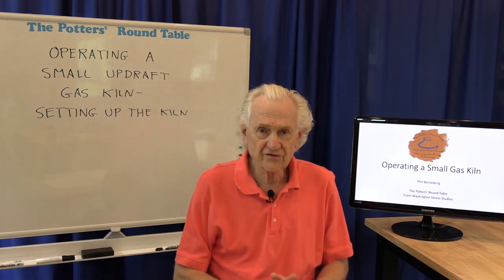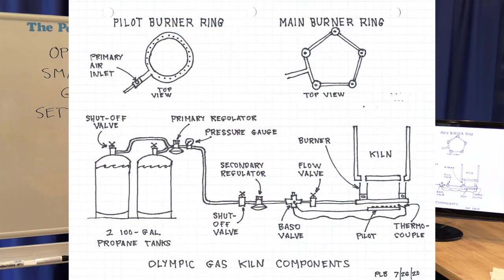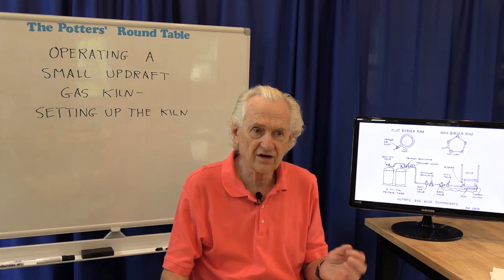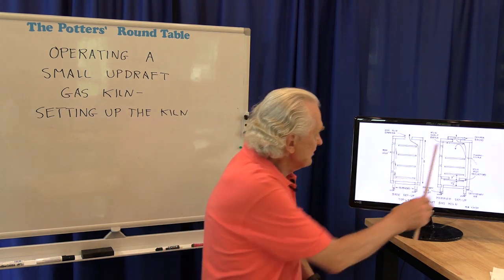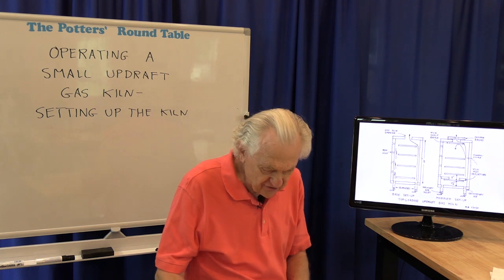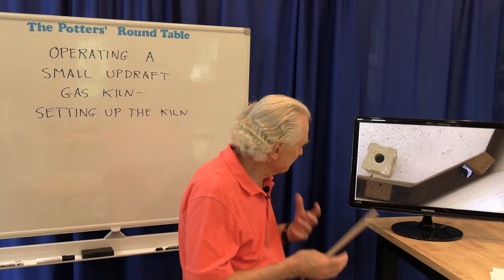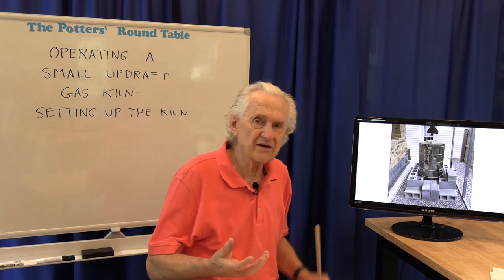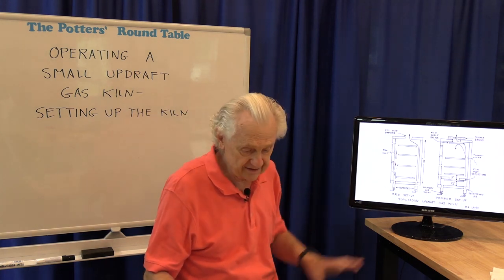Operating a Small Gas Kiln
Welcome to the Potters’ Round Table lecture on Operating a Small Gas Kiln.
Gas kilns can produce some of the most beautify textures and colors in the entire ceramic spectrum. And firing a gas kiln can be an efficient and effective path to an atmospheric firing. There are many variables that can produce unpredictable results in kiln setup and kiln loading. In this video Phil talks about everything he has learned in setting up the kiln in three different locations and firing his gas kiln for over twenty years. If you are experiencing difficulty with your current gas kiln or if you are planning to expand your firing options to include a gas kiln, this video can give you some ideas that might help improve your results.

This video is one of our steps to share our passion for the ceramic arts, creative energy and knowledge with other artists and art lovers. We also created an audio version to expand our audience. If you are looking for the podcast of our show search for the ‘The Potters Round Table’ on your podcast platform of choice or go